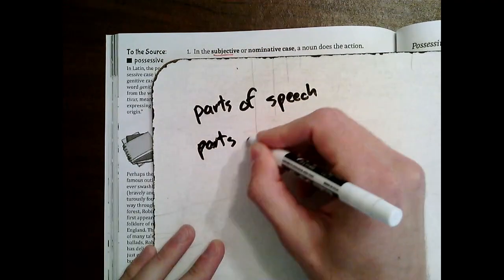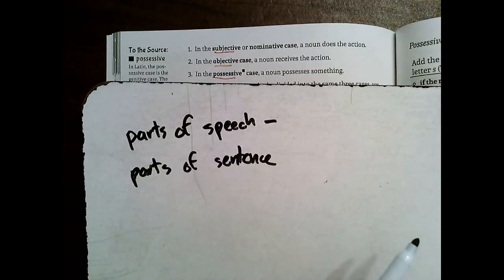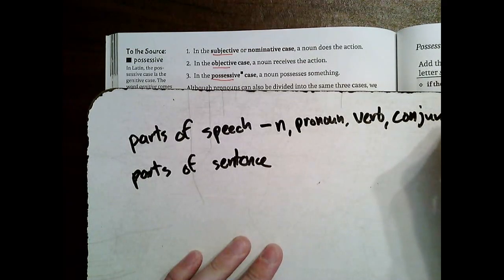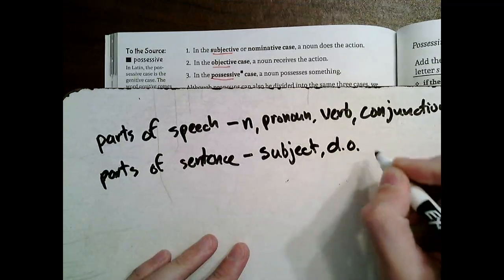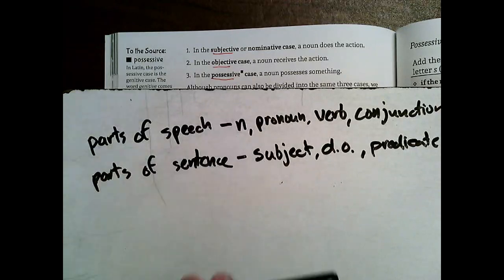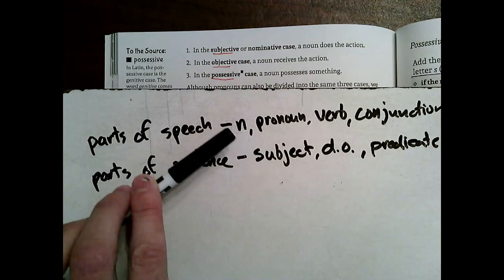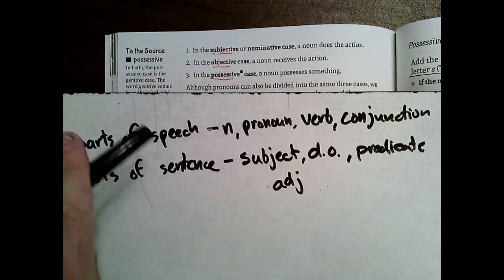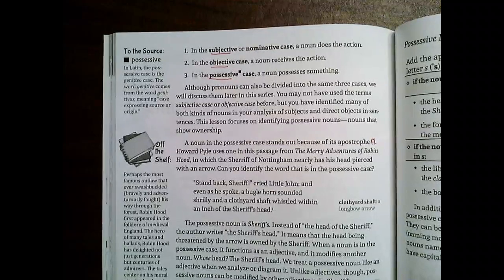Grammar: Chapter 8 Introduction